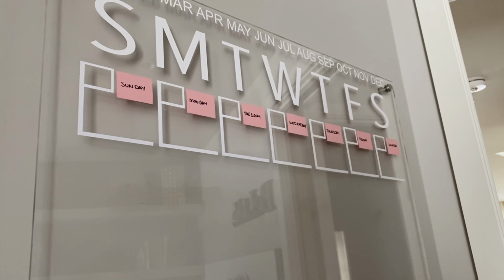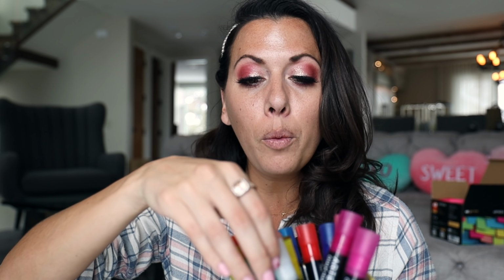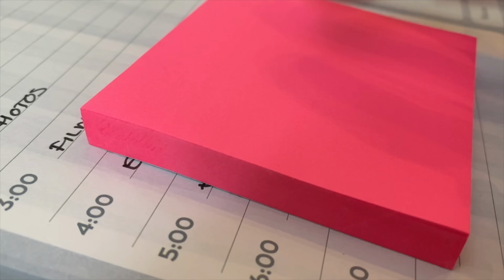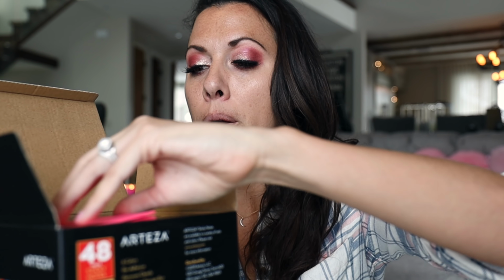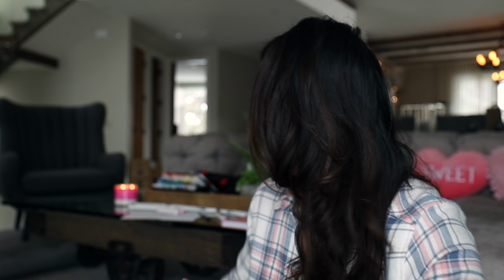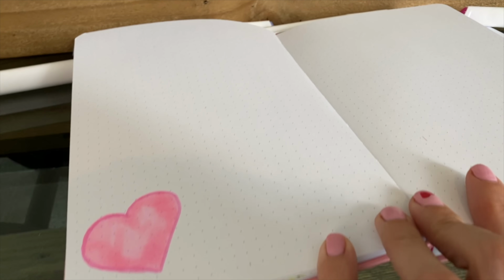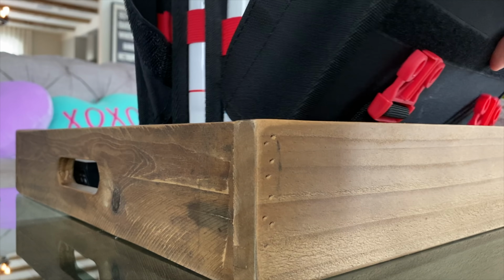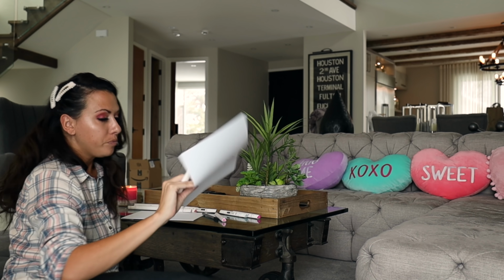Plan with me - NEW planning tools I'm Loving ♥️